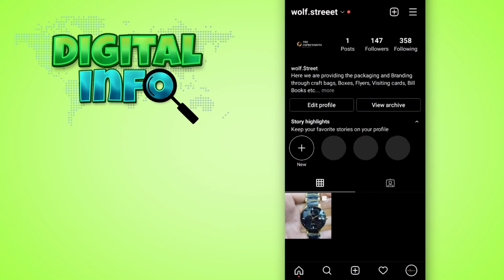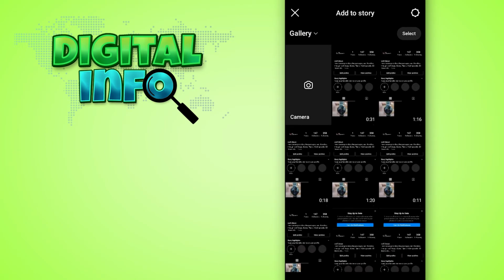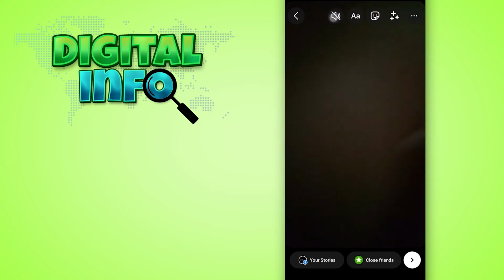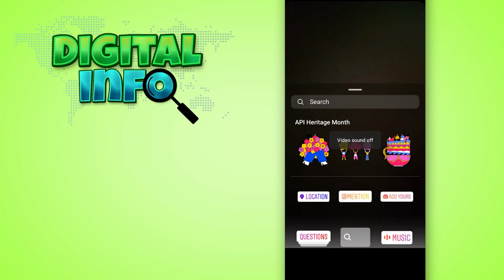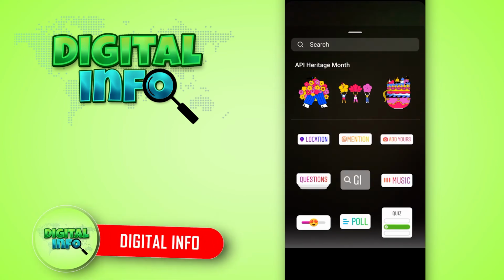How to Fix Instagram Story Music (Not Available!)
In this Video, You'll Learn How to Fix Instagram Story Music not available.